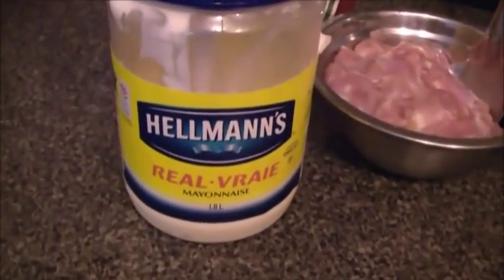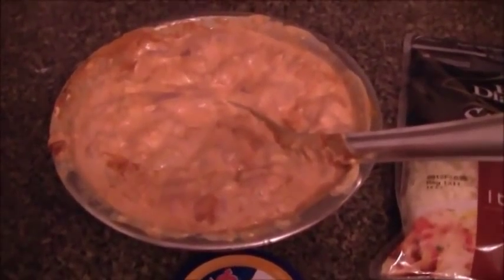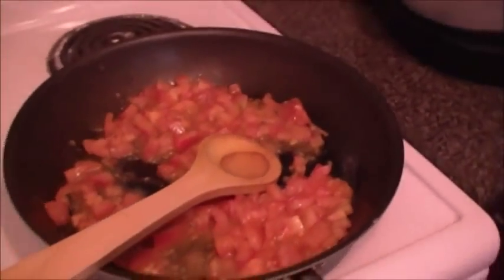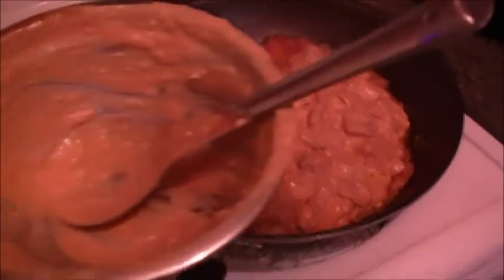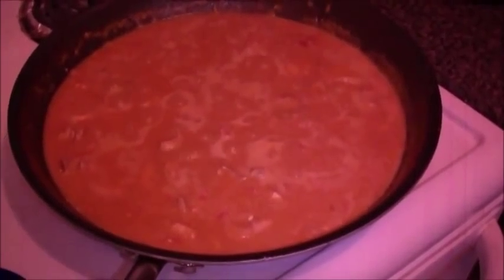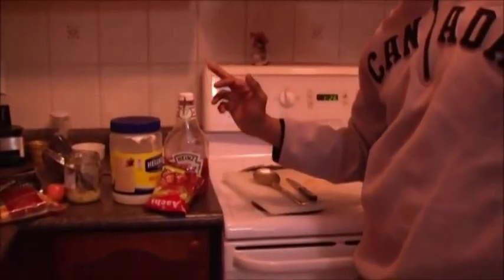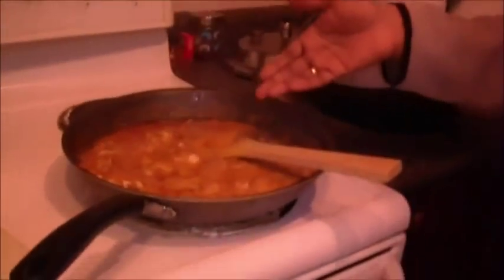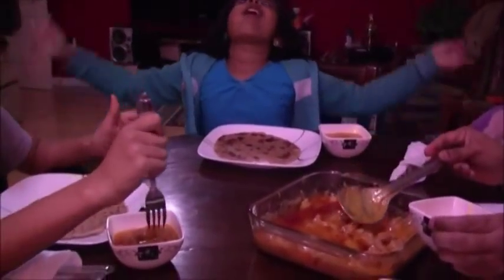Chicken Bazooka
Original Chicken Recipe